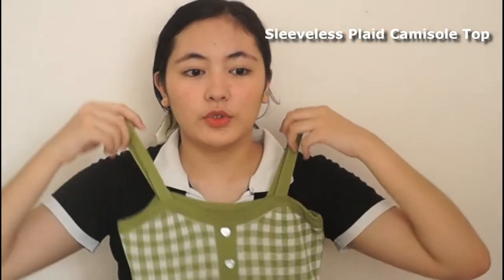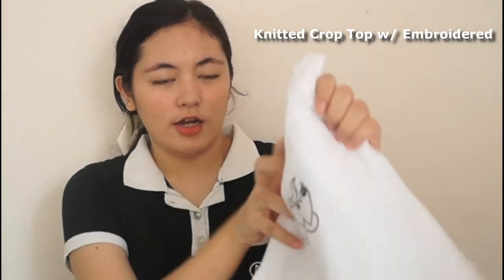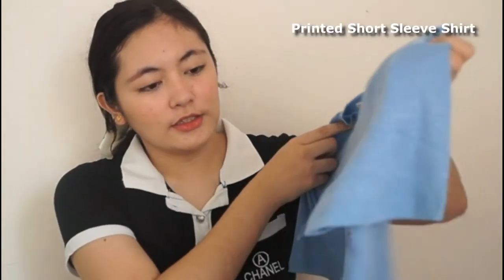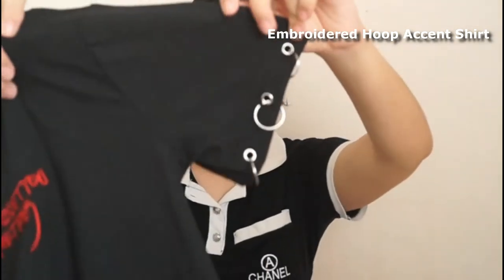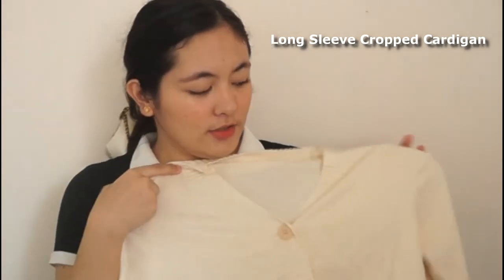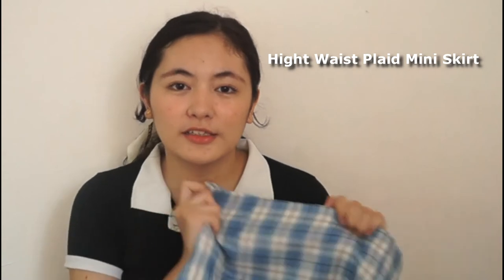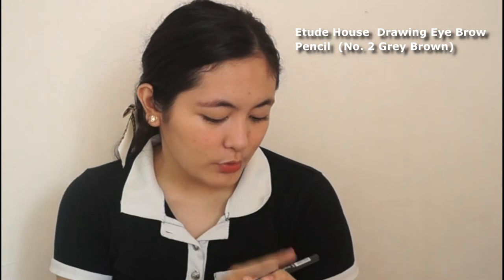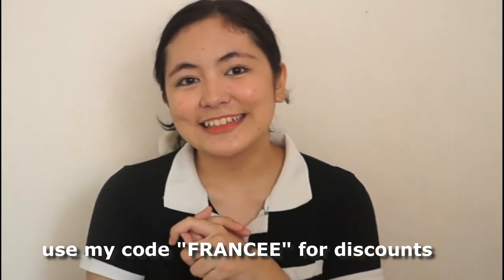A $100 Yesstyle Try On Haul (cute & trendy fashion pieces) | France Joy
products.

etude house drawing eye brow pencil (no.2 grey brown)

music.

film & edited by: france joy